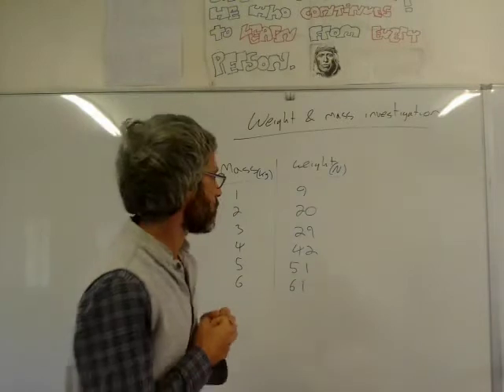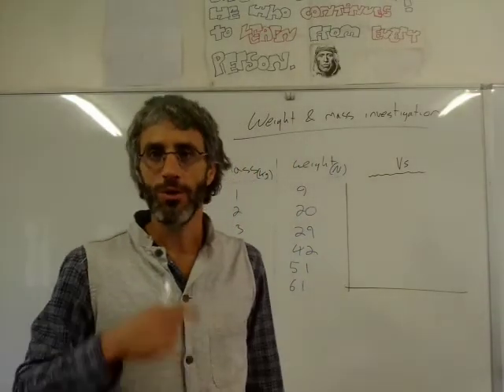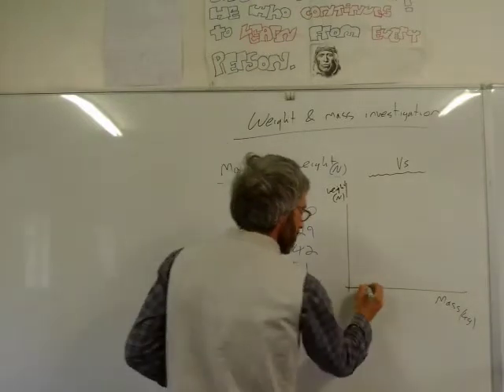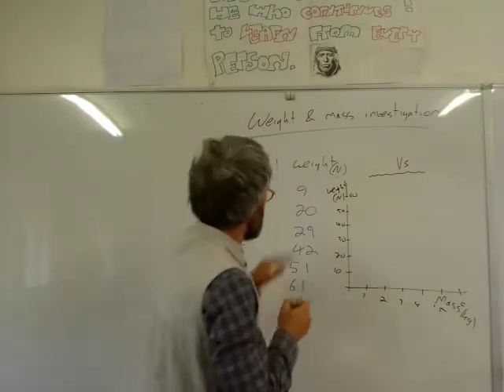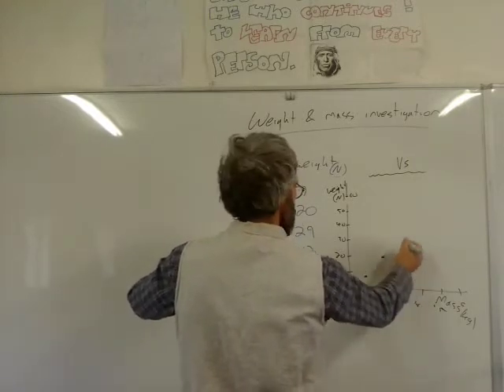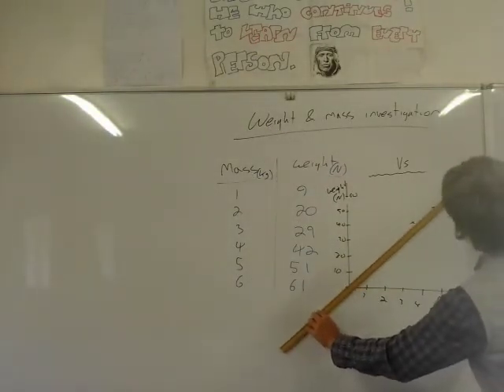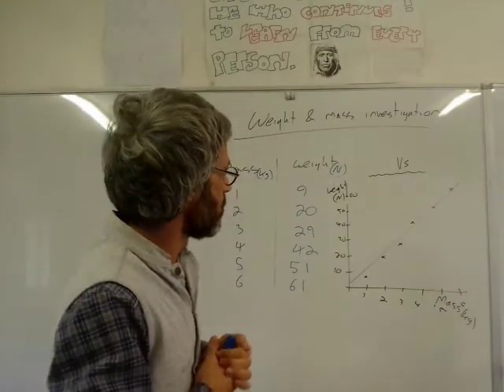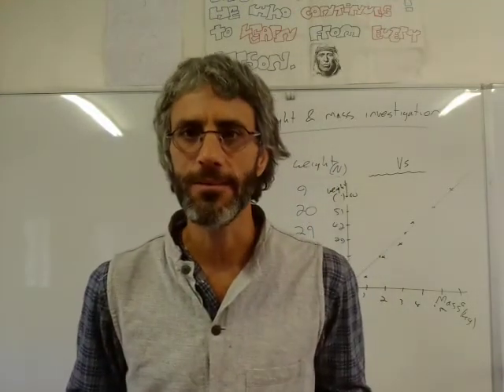Grade 8 weight and mass investigation